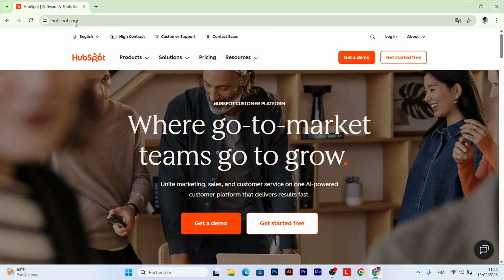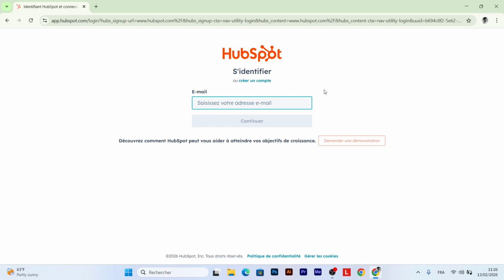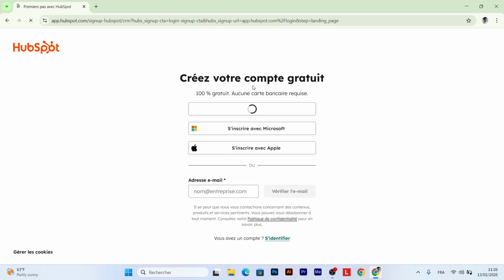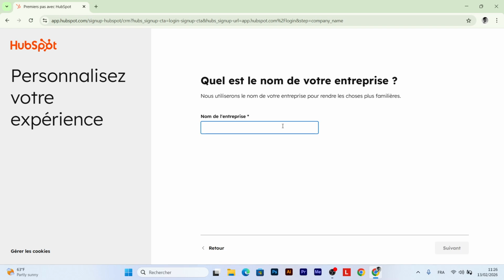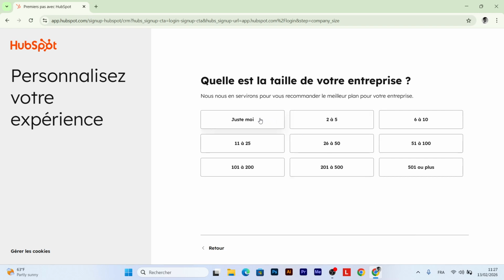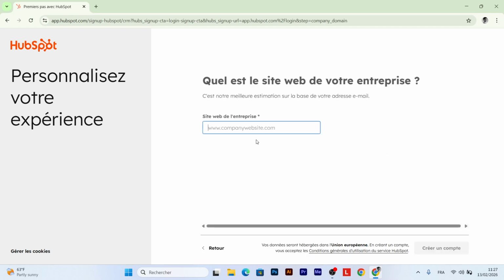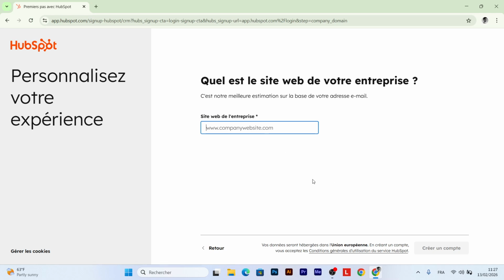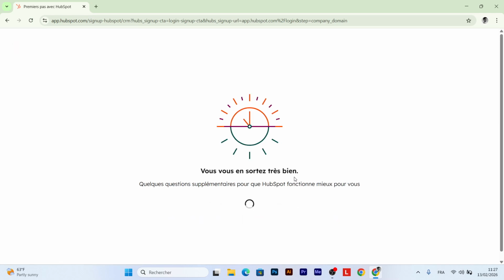How to Create a Free Account in HubSpot CRM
In this video, I’ll show you how to create a free account in HubSpot CRM step by step.
This tutorial explains how to sign up for HubSpot CRM and set up your account for free.

If you want to use HubSpot CRM for managing contacts, sales, or marketing, this beginner guide will help you get started.
All steps are explained clearly and are suitable for beginners.